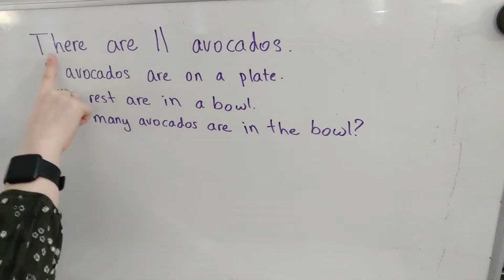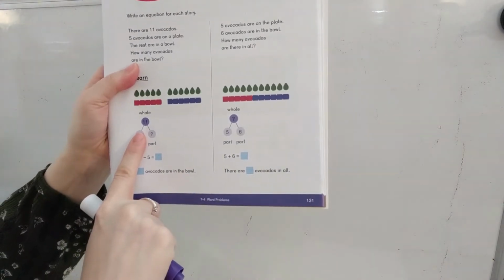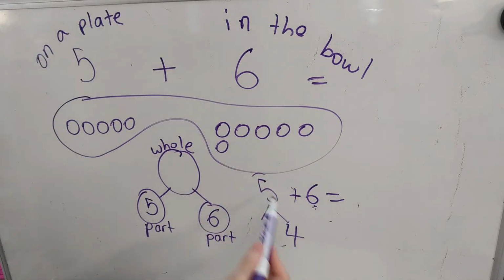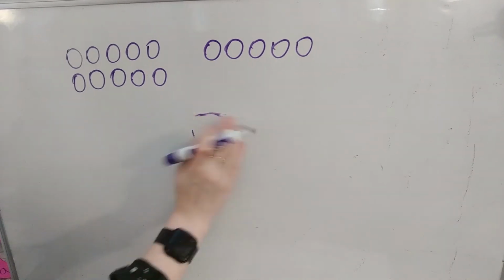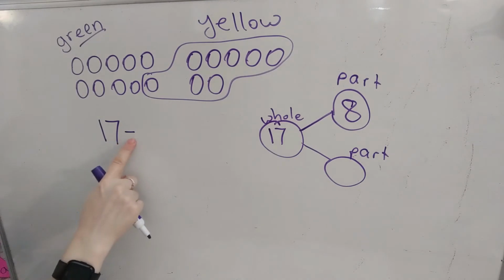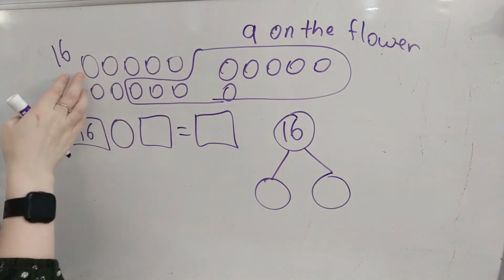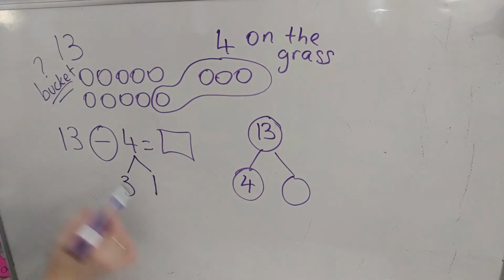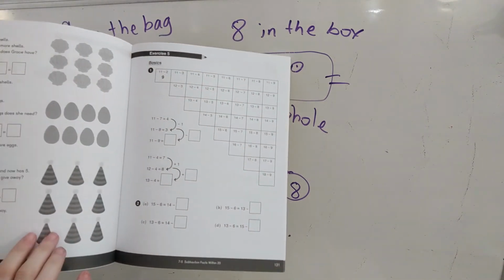Chapter 7 Lesson 4: Word Problems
Dear families,

A few tweaks moving forward: I will only cover the textbook portion of the lessons on the video. This is to shorten the time students are spending in front of the computer. Please continue supporting students and giving them time to pause and follow along with me, before moving on. When students are finished with the video, students will need to work on the same corresponding lesson in their workbooks independently. Please support them if they are struggling with any of the concepts. Please take a picture and post only the workbook pages and upload them on google classroom.

***Please write a number between 1 to 5 on your child’s assignment, before taking a picture as a way to give me feedback on how your child did on that specific lesson.

Today’s lesson objective is to solve addition and subtraction word problems.

Lesson Materials:
Optional: counters, number bond template (found inside the folder that was sent home)
Textbook and workbook pages for lesson 4

Assignment:
Watch the video and follow along in your textbook for lesson  4 on page 131 to 134
Work on the same lesson in your workbook independently
Upload a picture of your workbook pages

Additional Activities: (optional)
1) Word Problem Student Book
Materials: 3 papers cut into halves

Have students write and illustrate math word problems to make a book. Ask them to draw a matching equation and number bond for each. When finished staple the sides to make a book and read it together!

2) Word Problem Trading Cards
Materials: Paper cut into quarters for trading cards and a buddy to play with!

You and your child will illustrate a number bond and a matching equation on each paper. When all the papers are complete, you will trade the ones you made with your child. Then take turns telling math stories to each other based on those cards.

Have fun!
Mrs. Funda